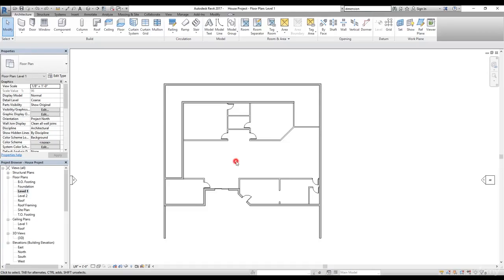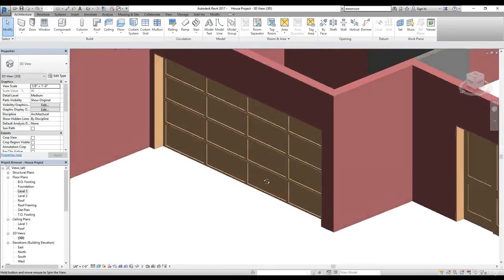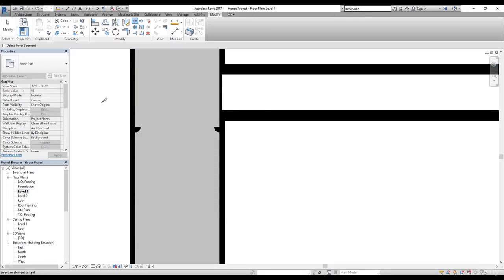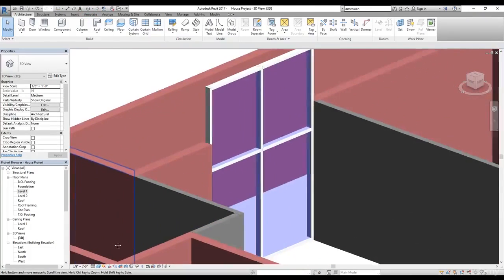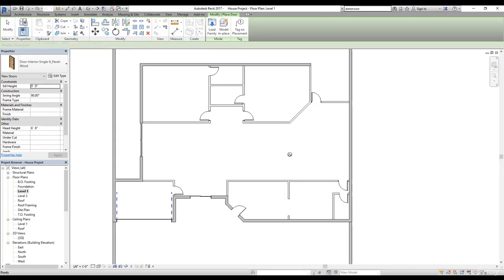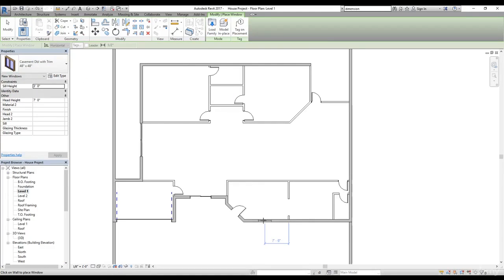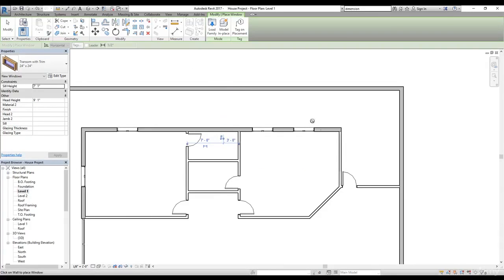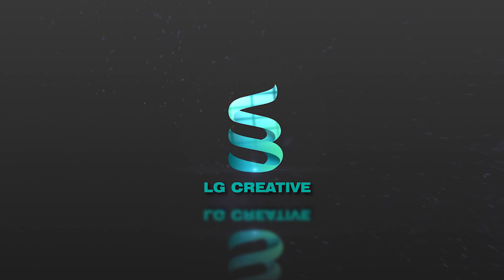Revit Adding windows to main project Part 28